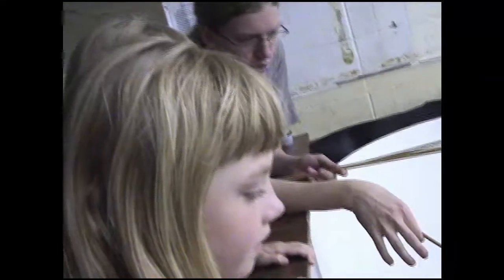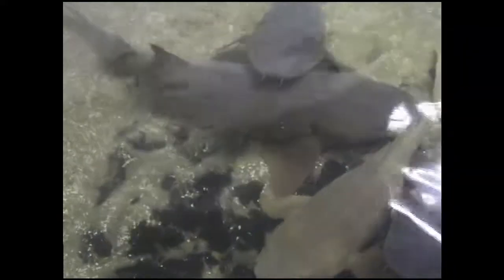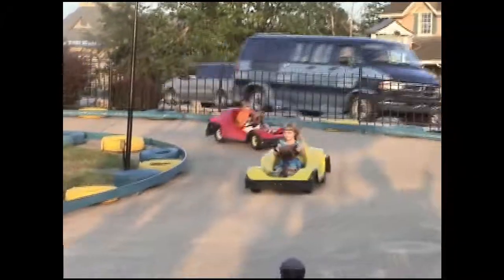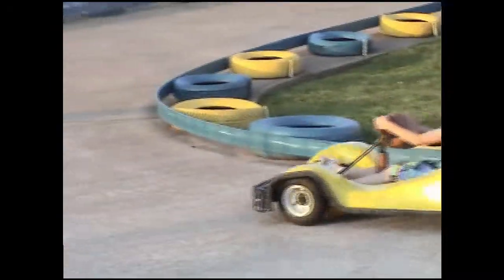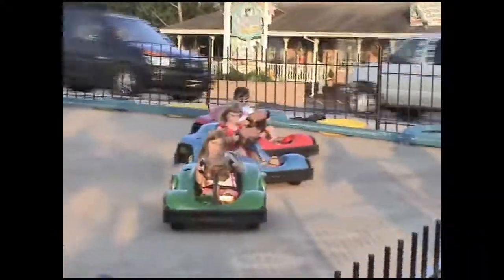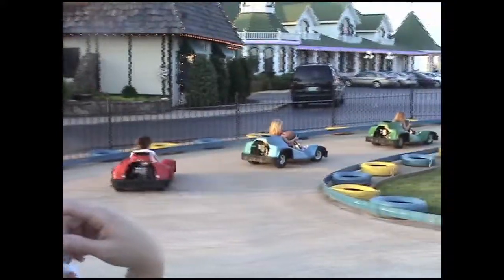2004 - Branson Zoo, Go-carts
The Branson Zoo - the only place in the world I know of where lions, tigers, bears, and humans all play in the same enclosure!